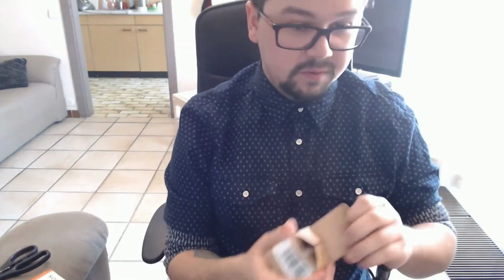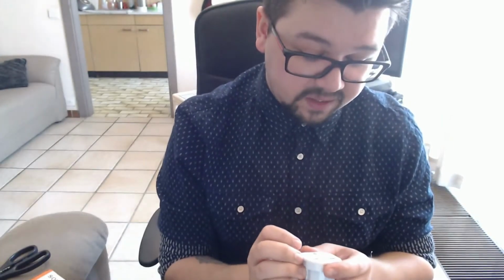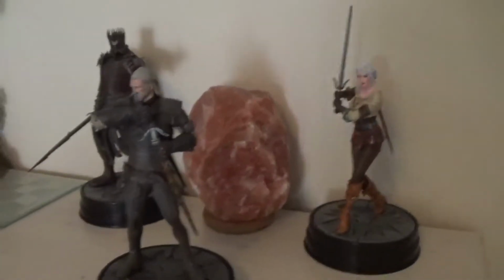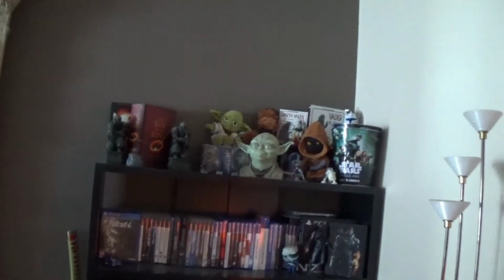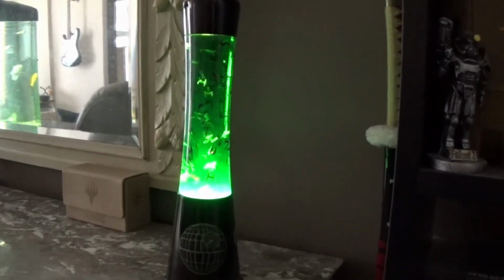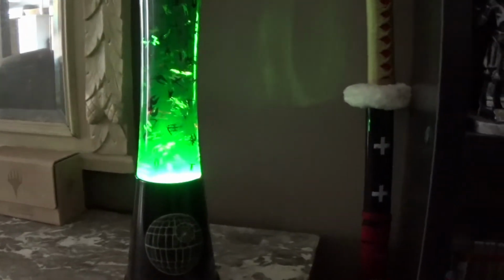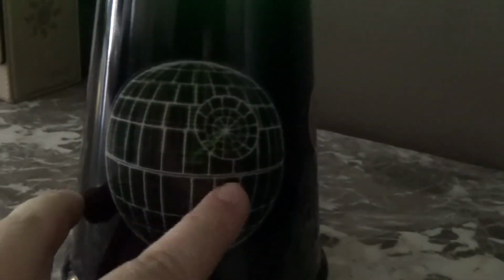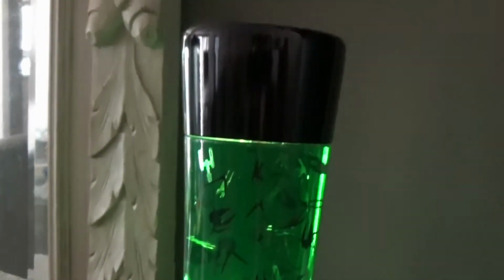New camera + Future of CRACH TUBE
Got my order send to me! Let's open it! + Talk about future things to do on Crach tube. Subs and like vid to support me :)

You peeps are the best!

CRACH OUT!

CRACH TUBE
91CRACH19